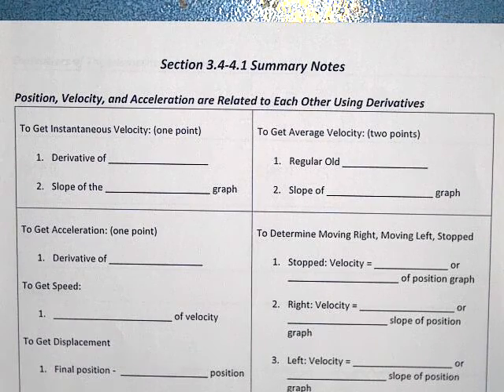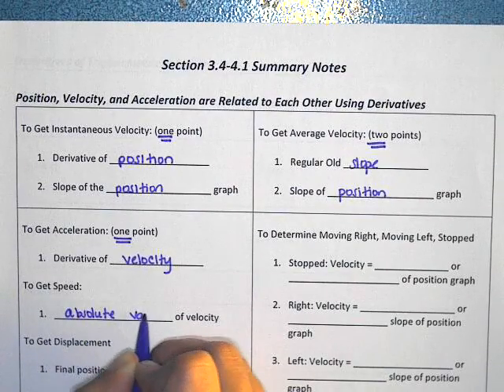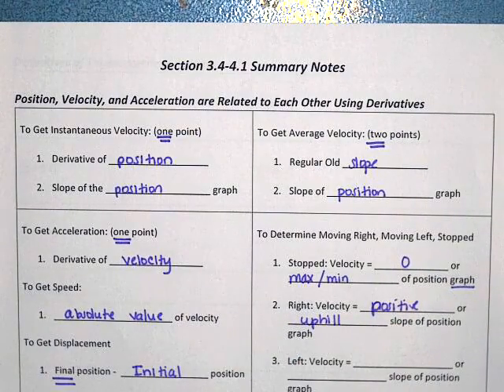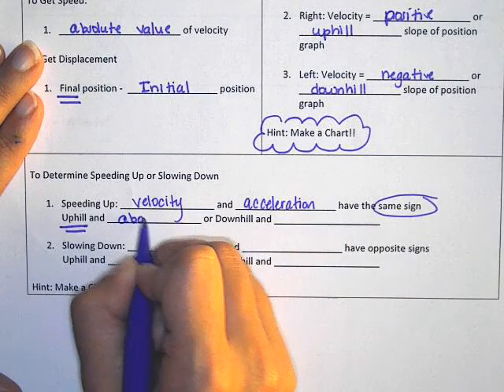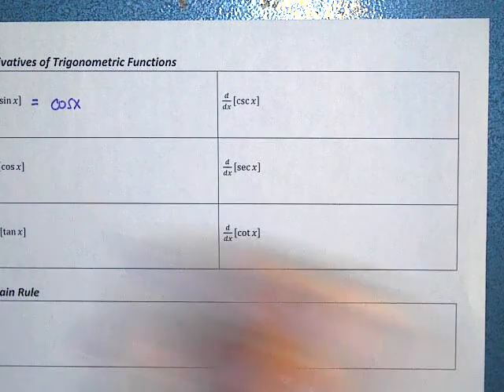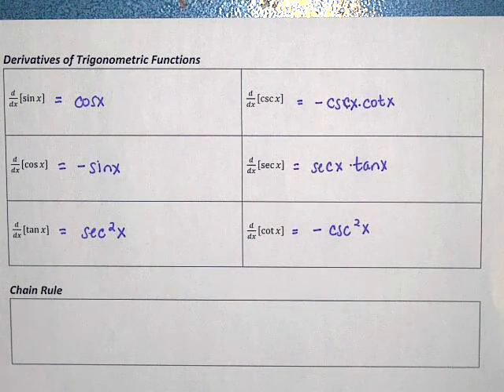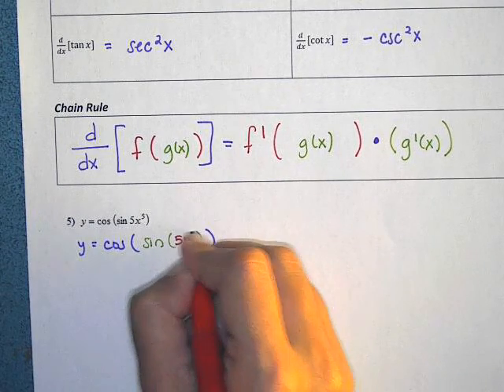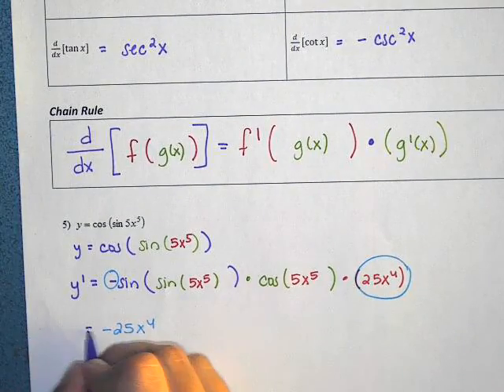AP Calculus AB 3.4-4.1 Review Video